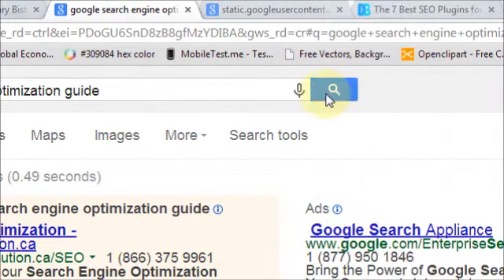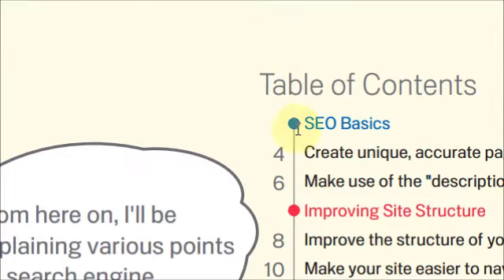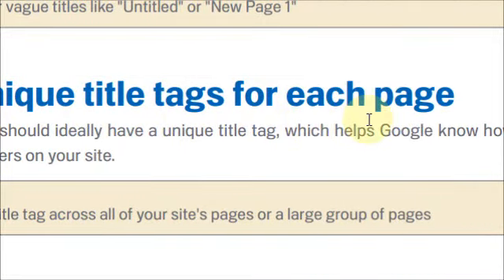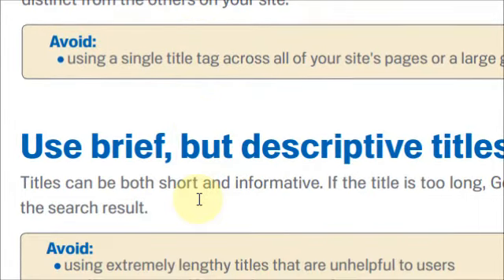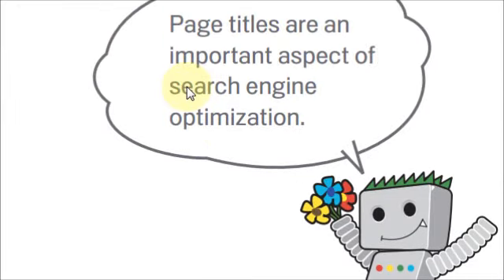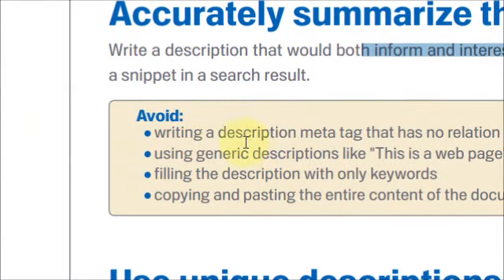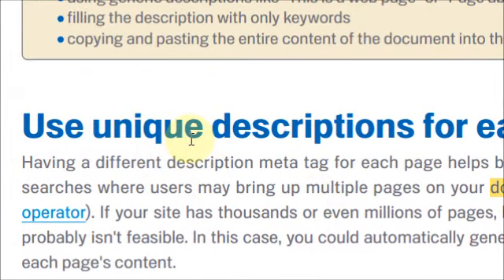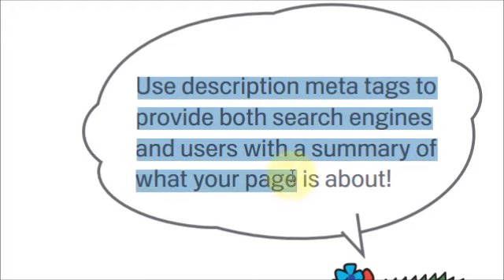Downloading Google's SEO guide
How to use googles SEO guide to help you create good page and post descriptions.